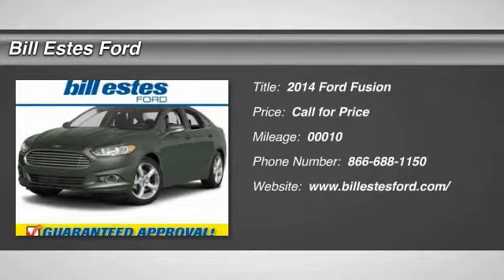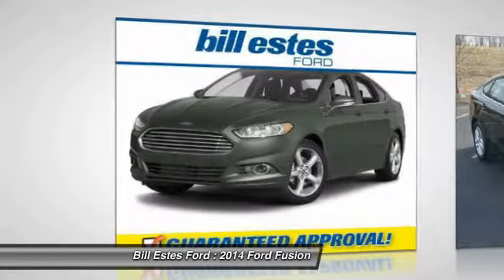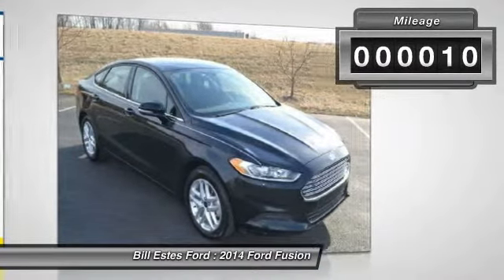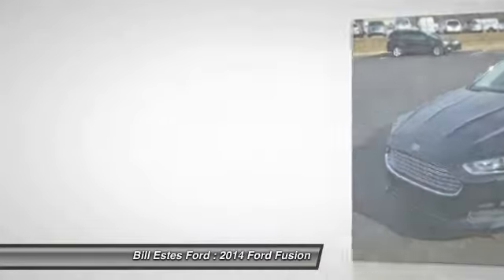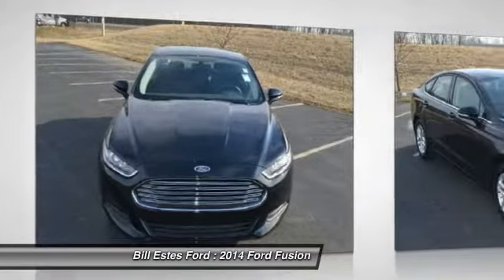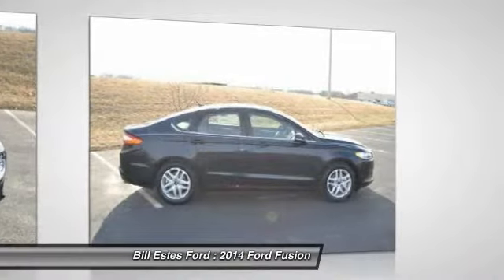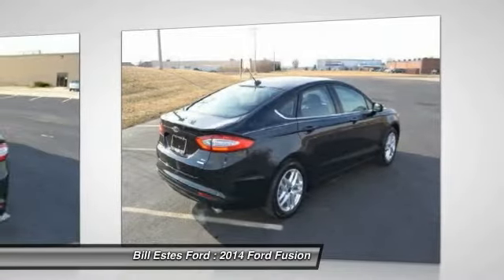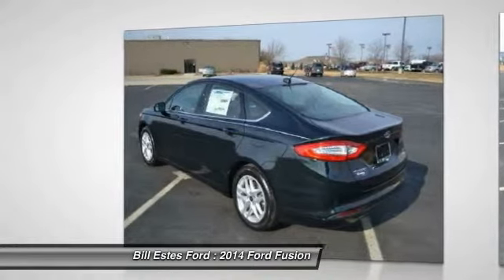2014 Ford Fusion Brownsburg IN C4277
2014 Ford Fusion 4dr Sdn SE FWD

Pick up this DARK SIDE METALLIC 2014 Ford Fusion, available today at Bill Estes Ford. Featuring Automatic transmission, it has 10 miles. This could be the one you've been searching for.